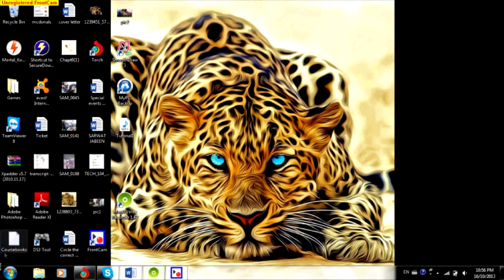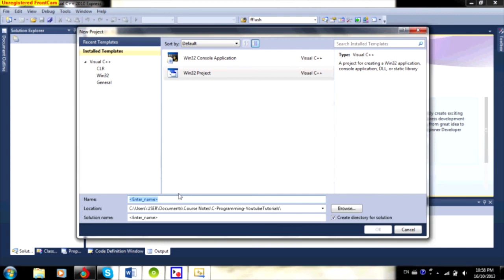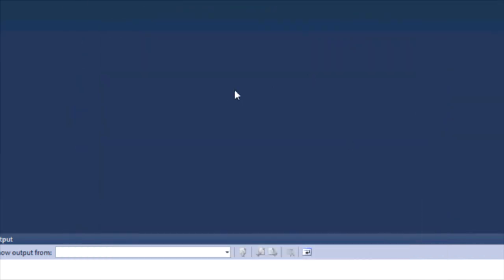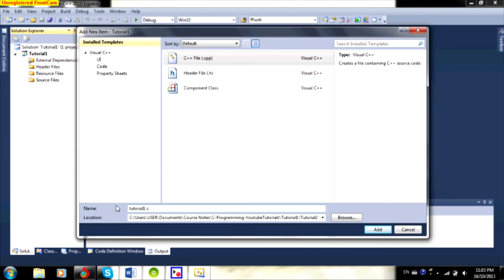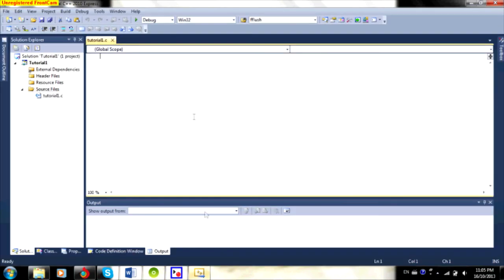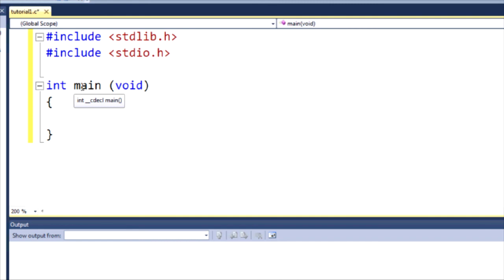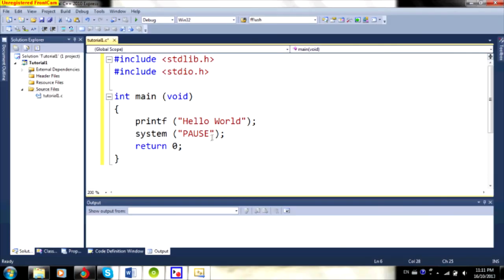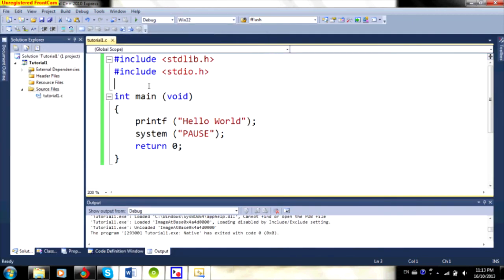How to: Create a C program using Microsoft Studio | First Program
A tutorial video on how to use your Microsoft Studio to write a simple program.
This tutorial also include writing a code for the first program (Hello World Program).

Hope you learn something from it!!